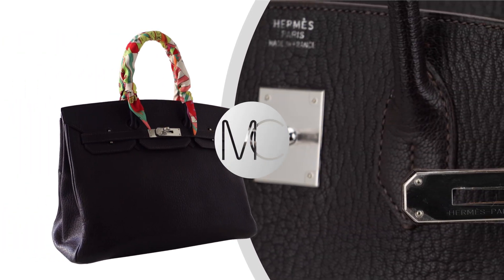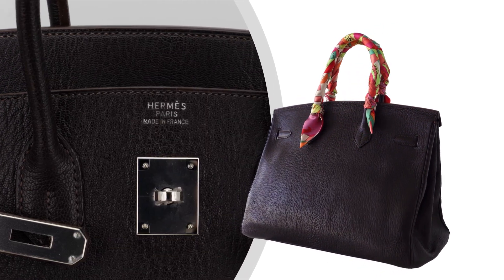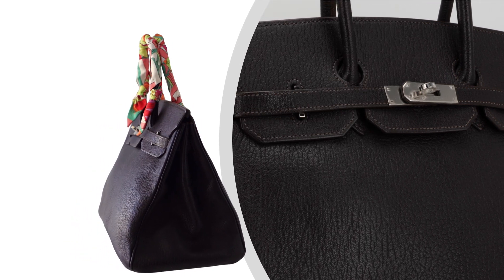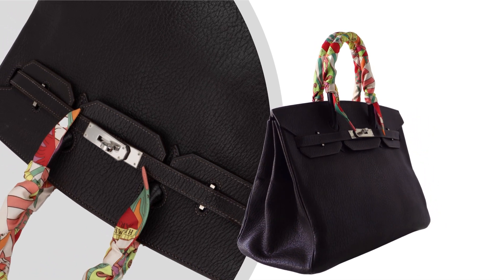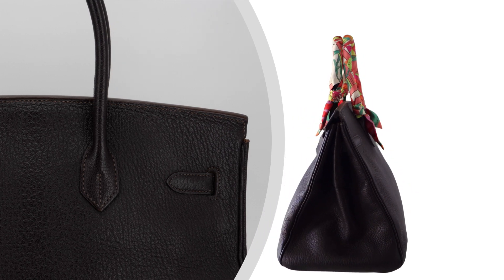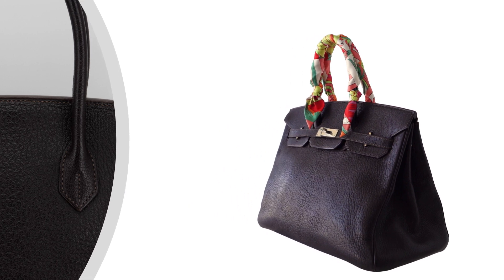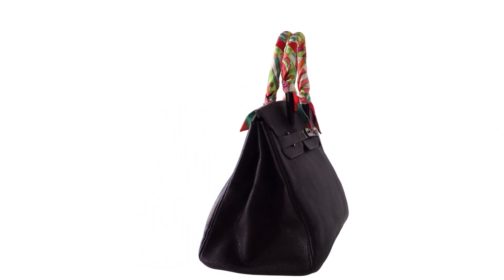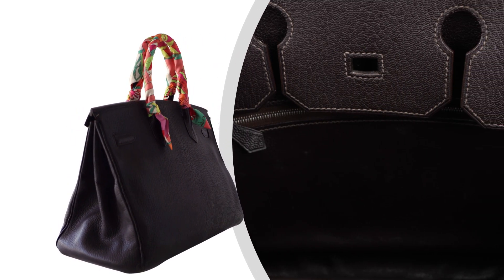Discover the Elegance: Hermes Birkin 35 in Cocoan Chevre • MIGHTYCHIC •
👜 Unveil the timeless beauty of the Hermes Birkin 35 in our latest video.
🌟 Crafted with luxurious Cocoan Chevre de Coromandel leather and adorned with Palladium hardware, this bag is a symbol of elegance and sophistication.
💼 Journey with us as we explore its unique features and history.
🔒 Complete with lock, keys, and clochette, this piece is a must-have for luxury enthusiasts.
📅 Year-round wearability and scratch-resistant leather ensure lasting allure.

15 years of experience speaks for itself as our cherished customers receive second to none service throughout the process of their acquisitions and beyond.